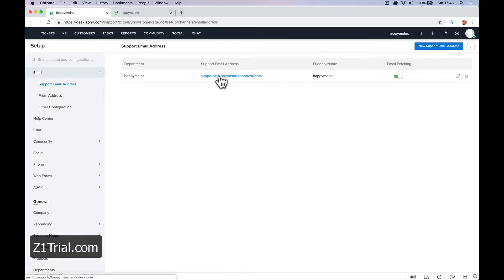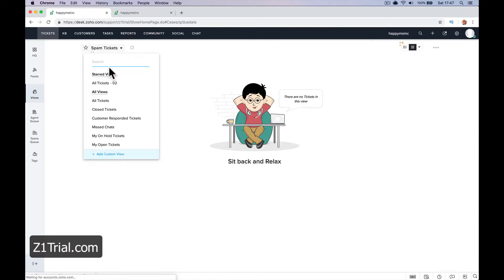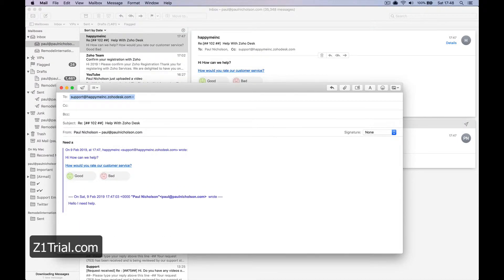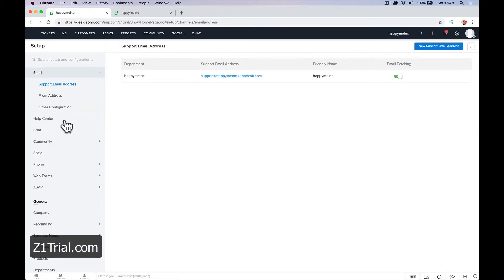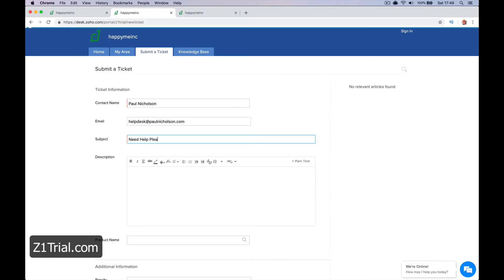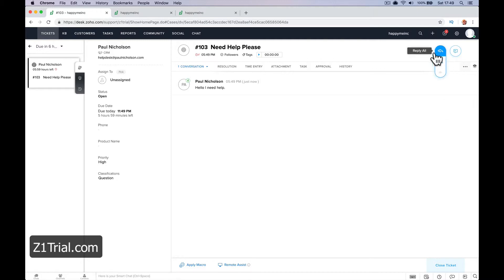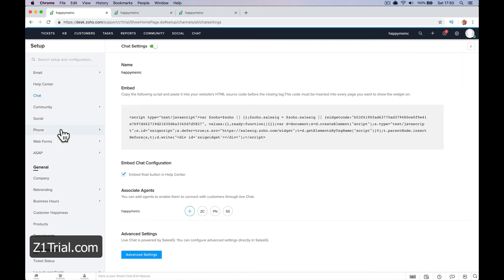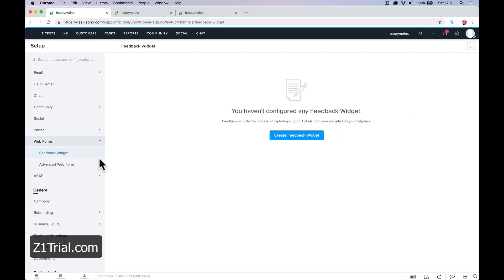Zoho Desk Accepting Tickets Basics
Learn the basics of what Zoho Desk can do for your business.
Happier customers with this customer support system.

Zoho Desk as part of the Zoho ONE suite. Learn more below.

Lesson Times:
0:00 Introduction
4:25 Pricing Explained
6:14 Tabs Explained
10:15 Accepting Tickets Options
15:07 Widget And Webforms
20:40 ASAP Add Widget
22:21 Ticket Walkaround
25:21 Exploring Options
28:53 Conclusion - More Training

► Useful?